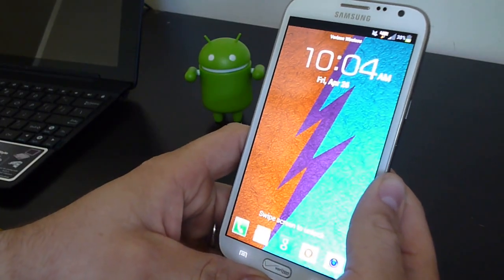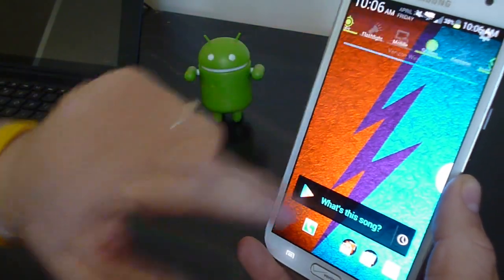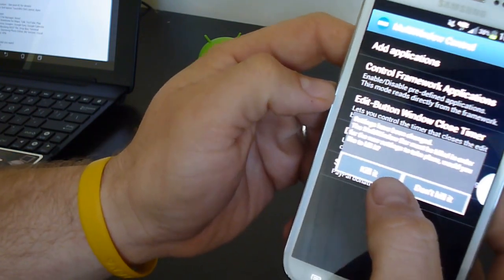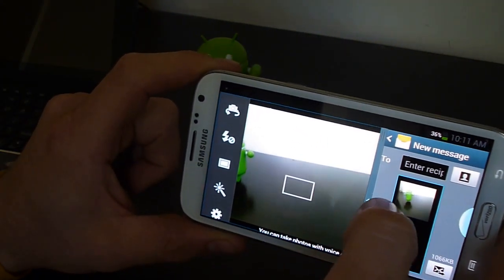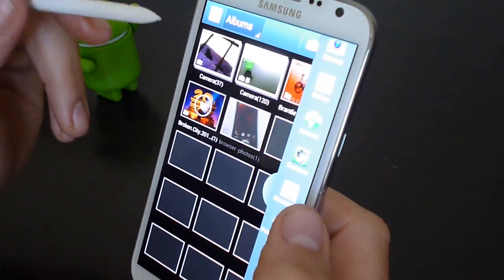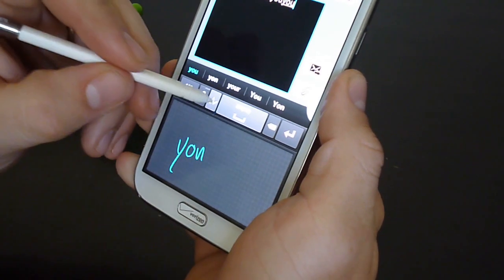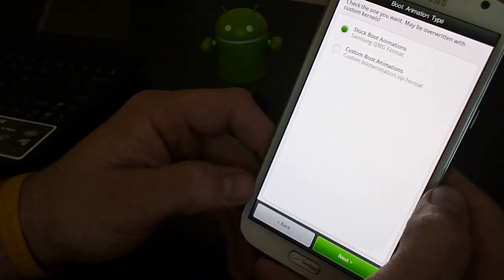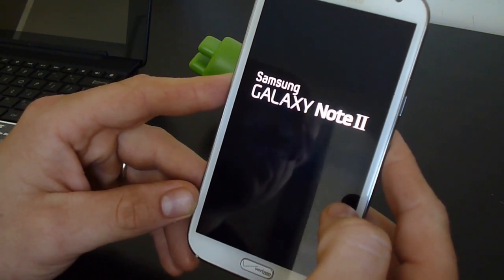Verizon Note 2 Clean ROM SE 2.0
Sorry for the long wait.  This is the review of the Galaxy Note 2 Rom "CleanRom SE 2.0"
this is the first of many reviews for my Note 2 on Verizon.